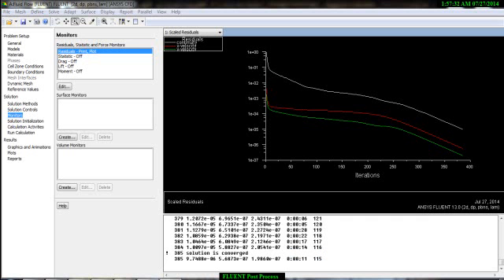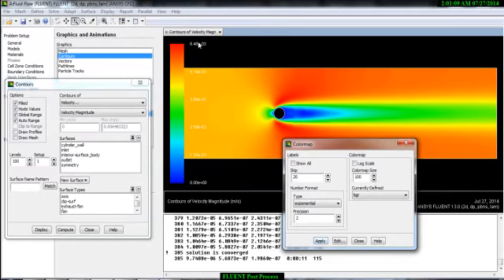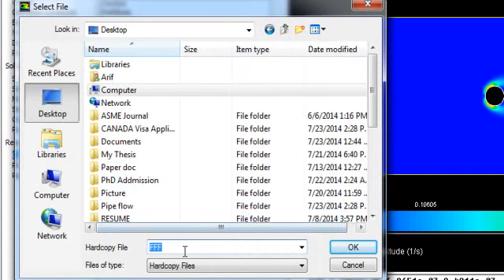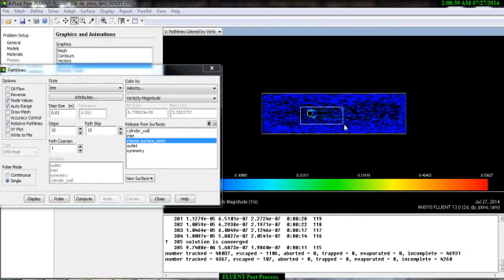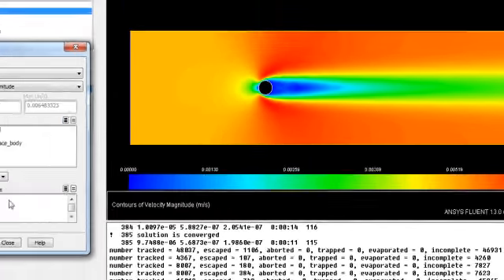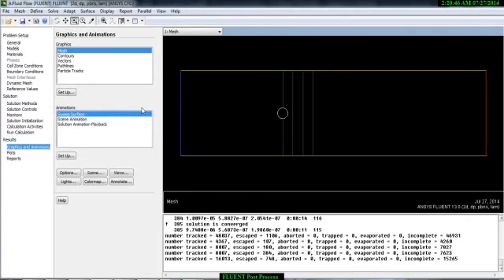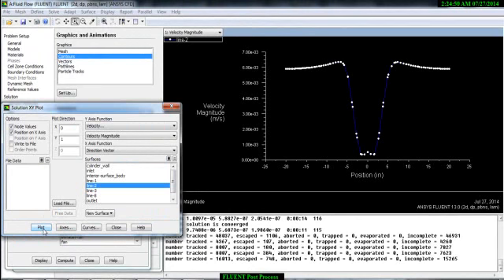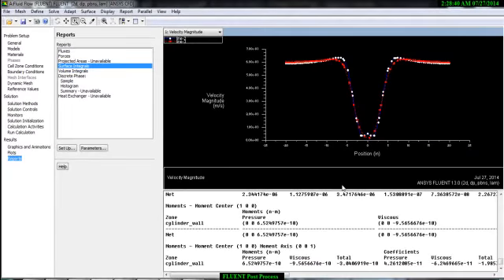Tutorial 3 - Part 4 - MECH 4316 - Thermal System Design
In this tutorial the post processing function in Fluent is presented and discussed